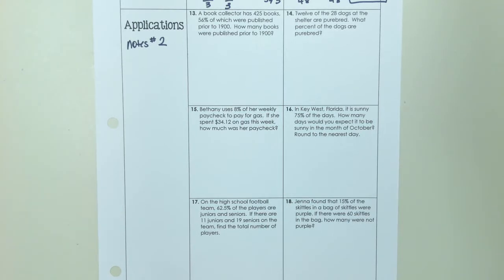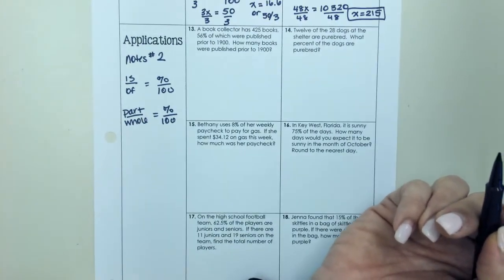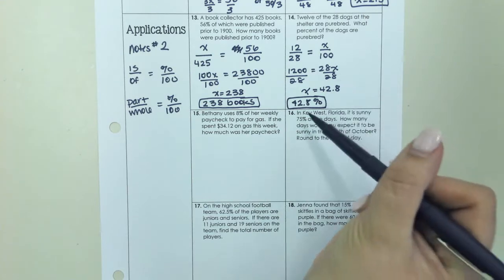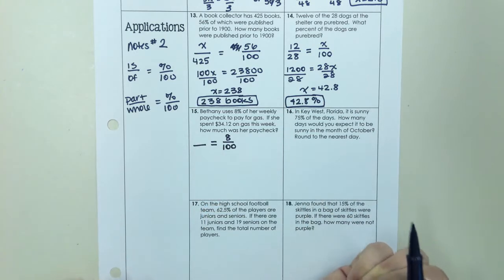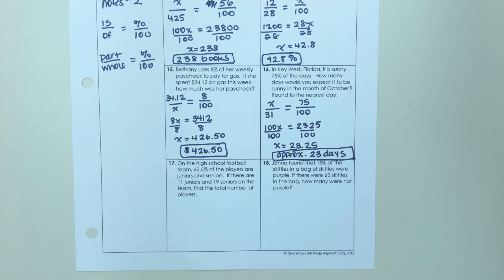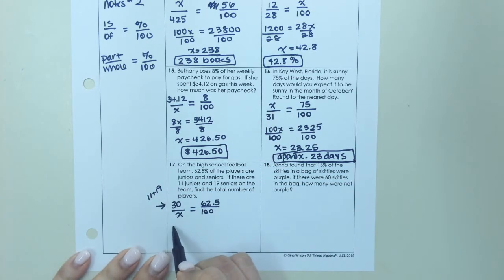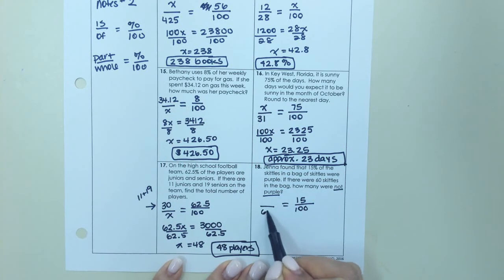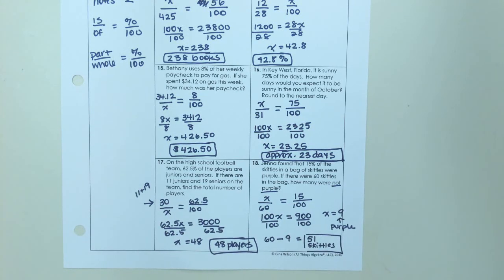Percent Proportions Part 2